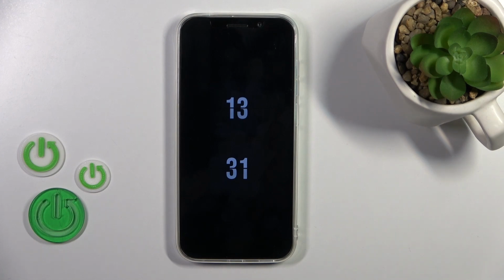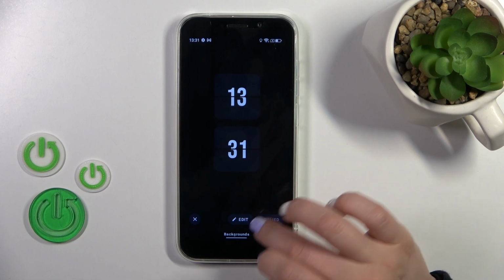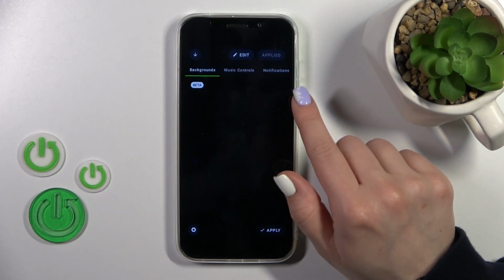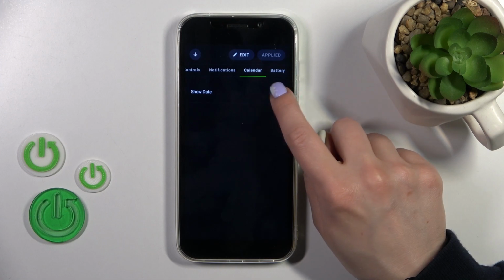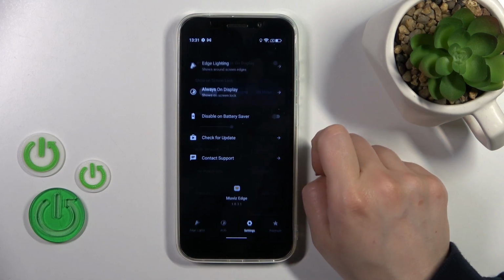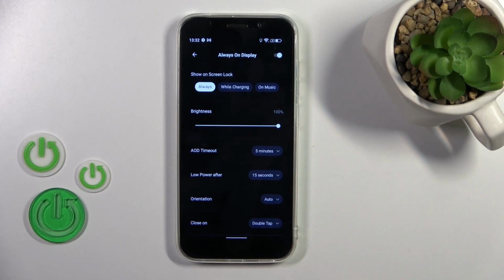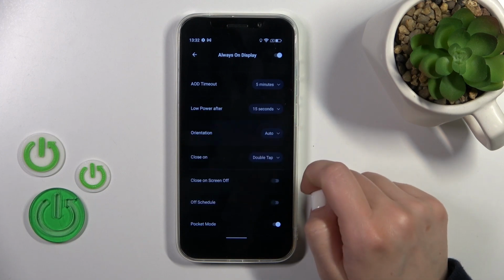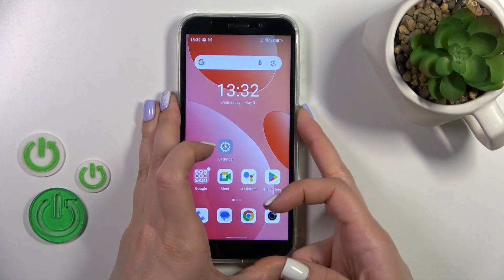How to Customize AOD in Doogee X97 Pro – Opearte Muviz Edge App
Wanna get something interesting on the Deactivated Screen of Doogee X97 Pro? If the answer sound yes, then our expert has a perfect video for you! In it, you’ll see how to not only get the Always On Display Feature, that’s not available within Doogee, but also learn how to Customize it to fit your style and needs. So, whatever you want to Add to the Locked and Blank Screen, stick around to follow all steps. Let’s begin!

How to Change the Always On Display Feature in Doogee X97 Pro? How to Customize Always On Display in Doogee X97 Pro? How to Customize Always on Display Theme in Doogee X97 Pro? How to Set Up Muviz Edge App in Doogee X97 Pro?